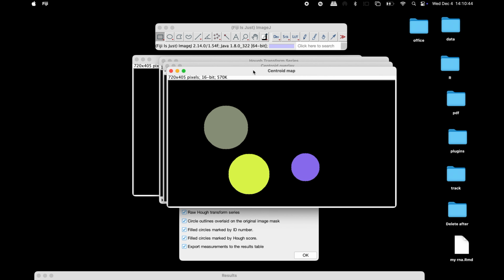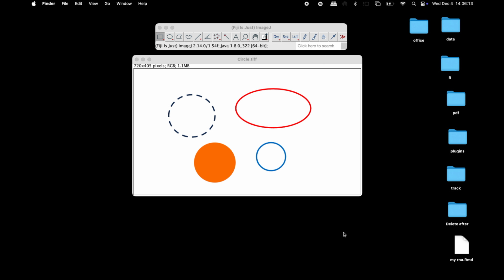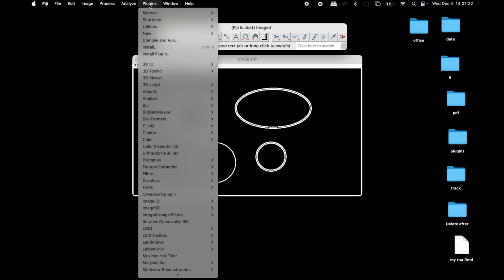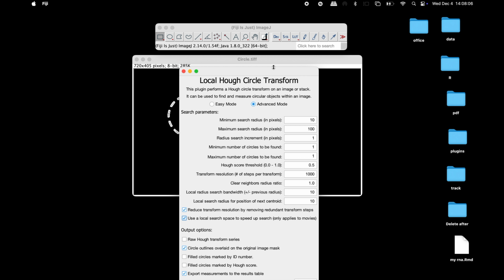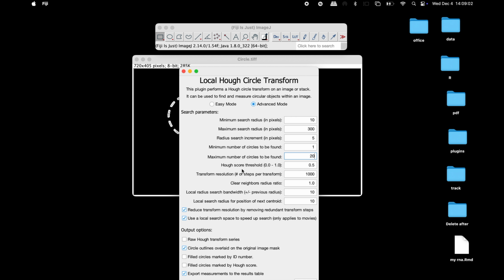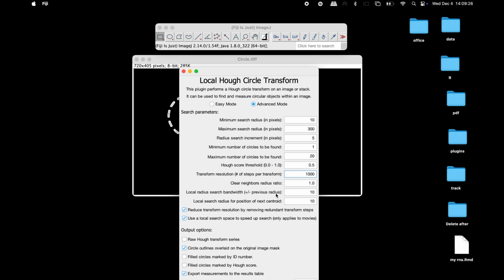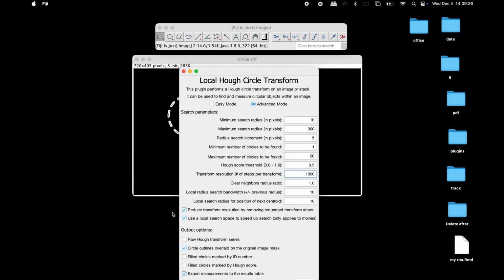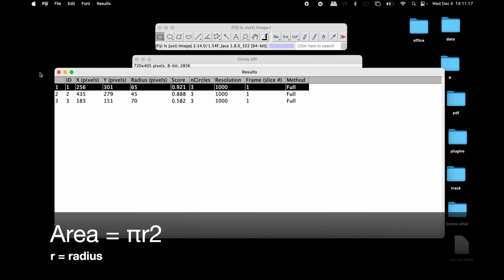How to measure Centroid and Radius of Circular Objects automatically using Fiji